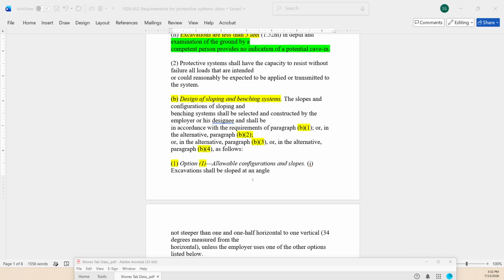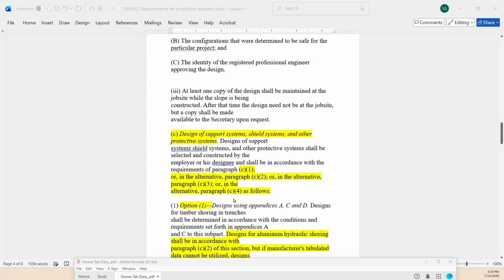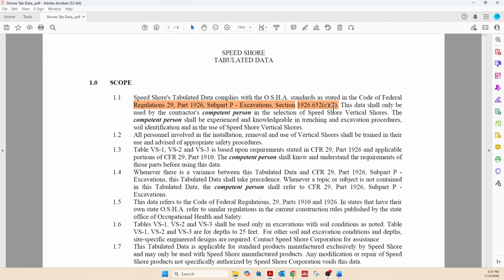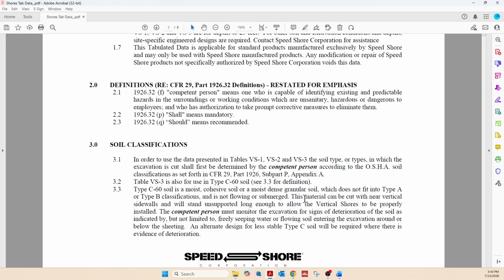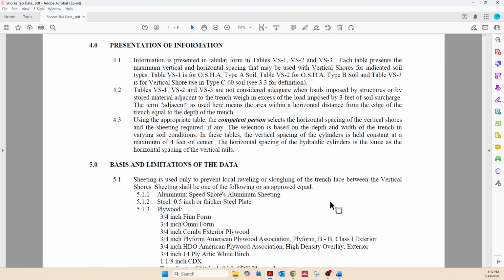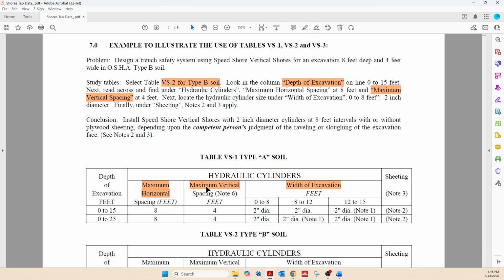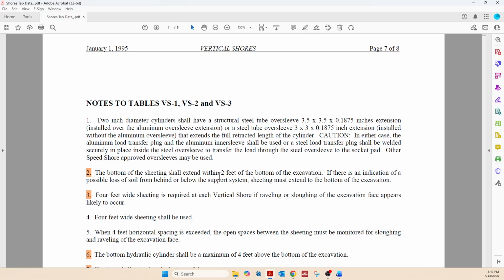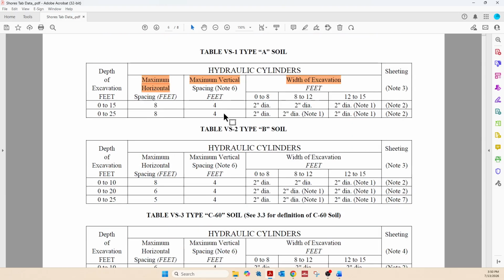Tabulated Data 2026 07 13 15 32 20